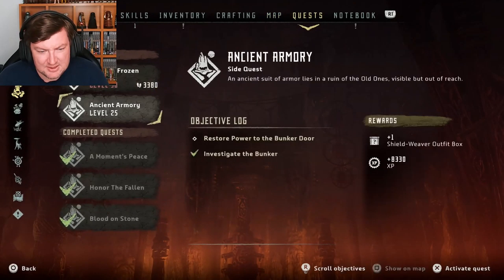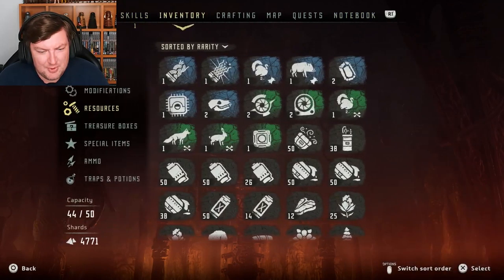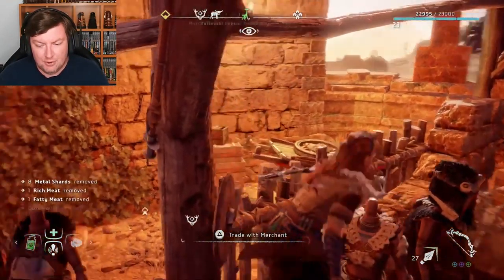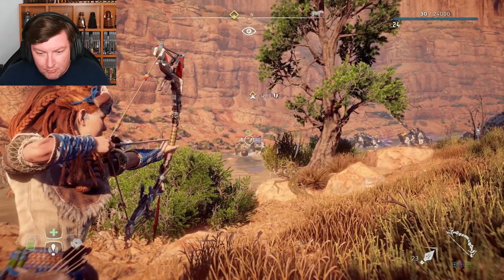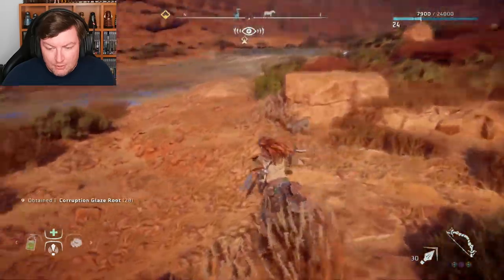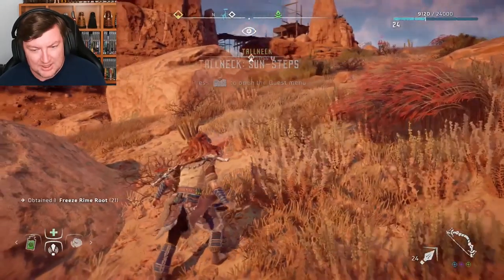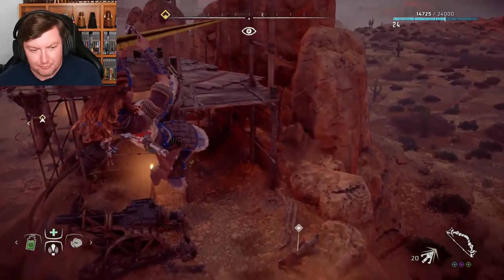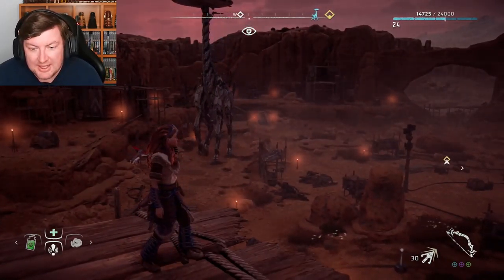I Wanted To Do The Mission. I Did Not - HORIZON ZERO DAWN - PART 25